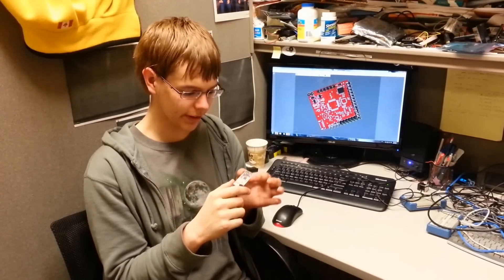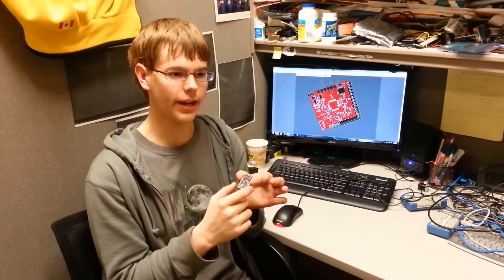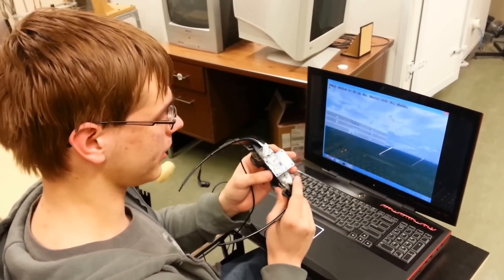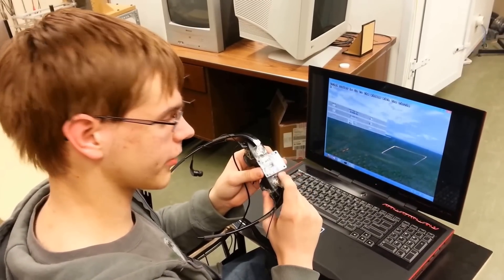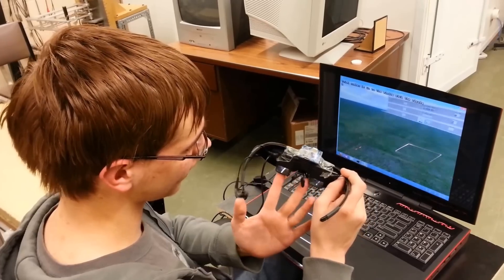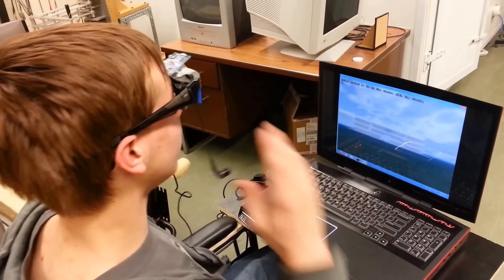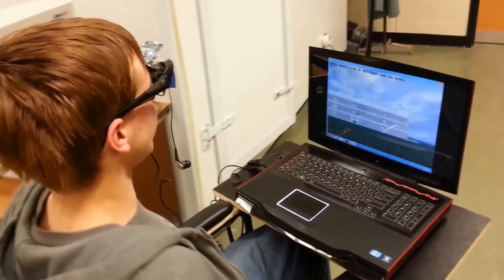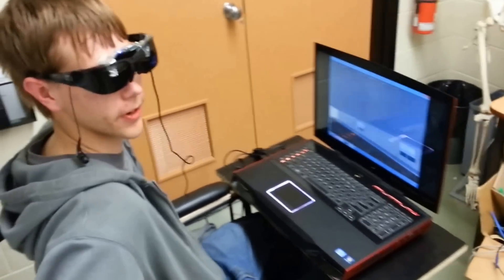ArduIMU V4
This project aims to develop the Forth Generation of the ArduIMU. The current one (ArduIMU V3) can be found ArduIMU is an Arduino based Inertial Measurement Unit (IMU). The hardware is almost developed. The software should be upgraded from the version 3 to match the Fourth Generation. The outcome of this project will be used for the Ardusat.

Starring Erik Johnson
Scene Director Matt McQuaker
Editor Ahmad Byagowi